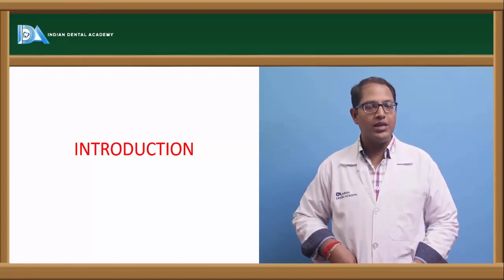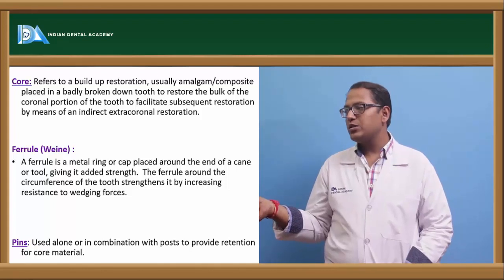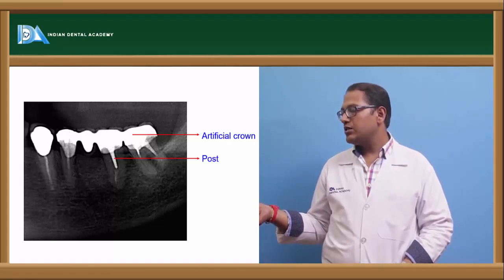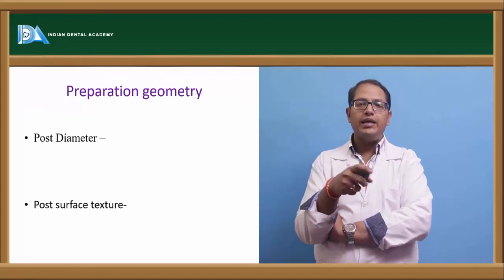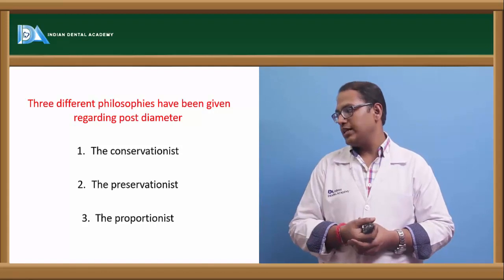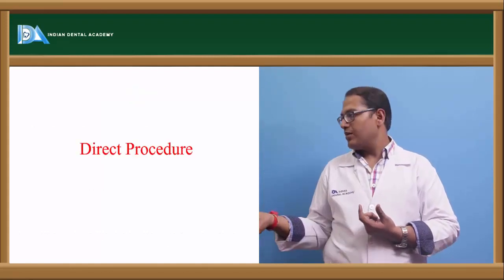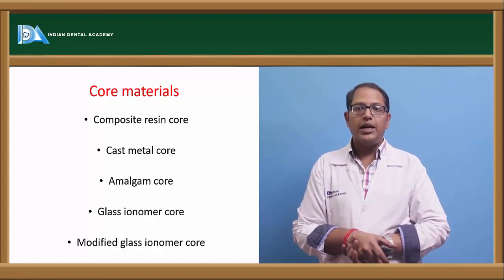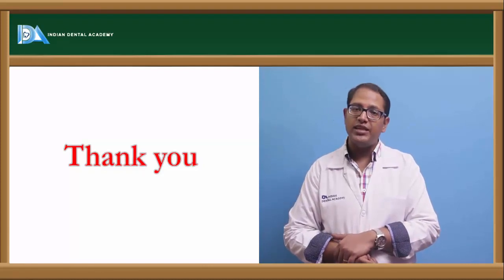Post and core | Prosthodontics